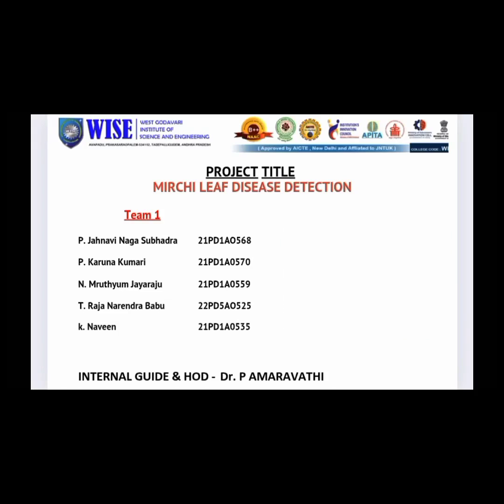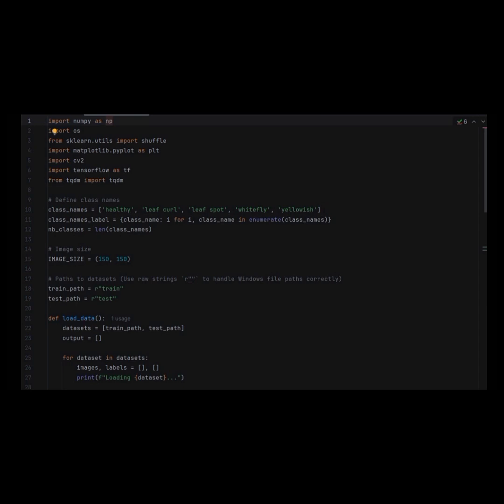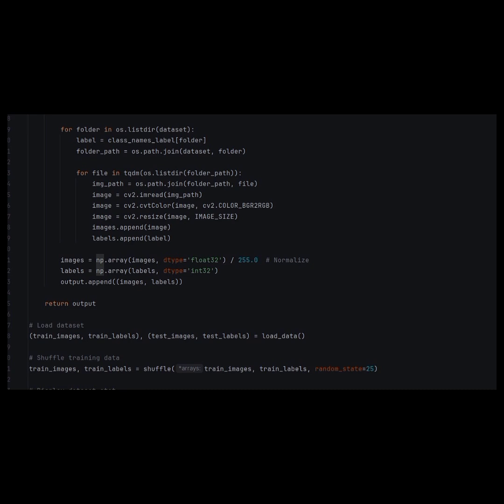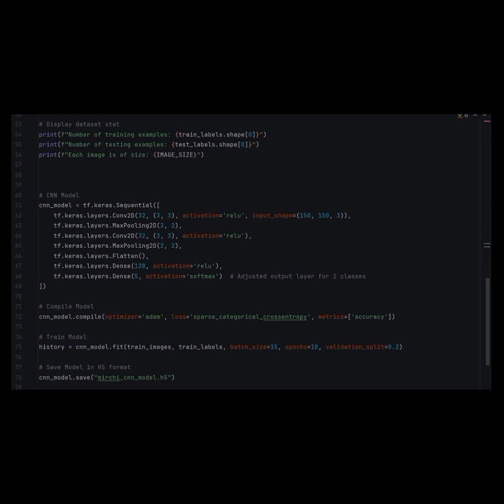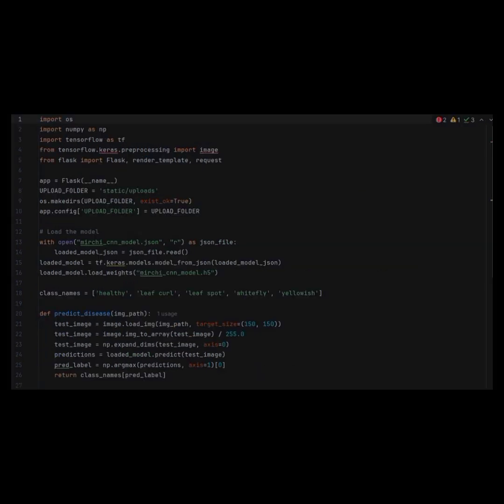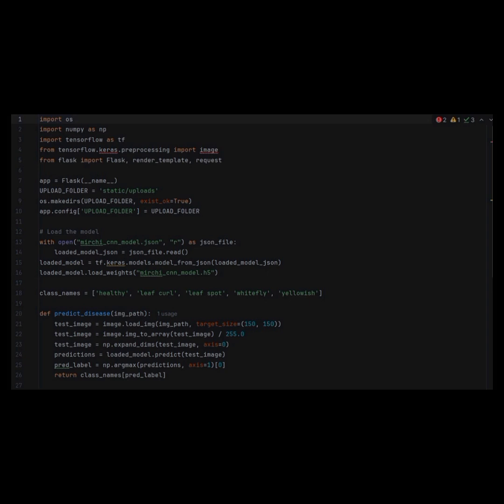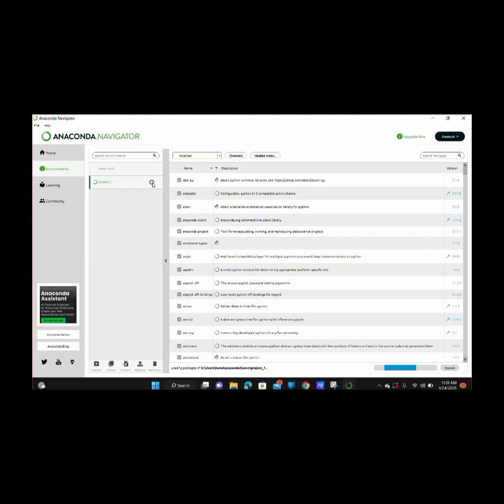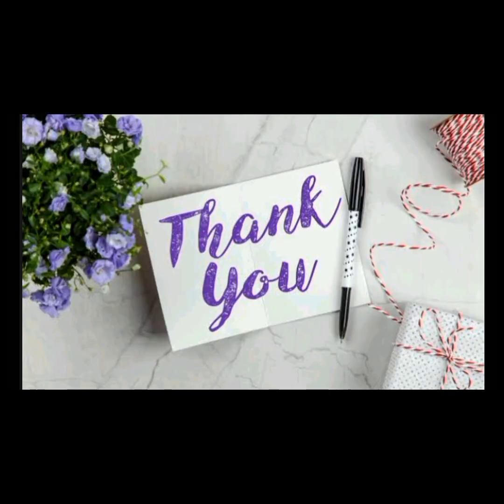BATCH_1_MIRCHI LEAF DISEASE DETECTION - Project Code Explanation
E DEEPIKA(21PD1A0523)
J SUKEERTHI(21PD1A0533)
S LOKESH(21PD1A0576)
B AKHIL(21PD1A0513)
M HEMANTH(22PD5A0513)